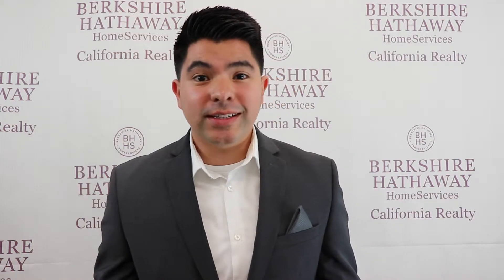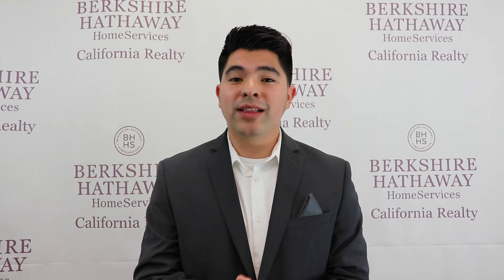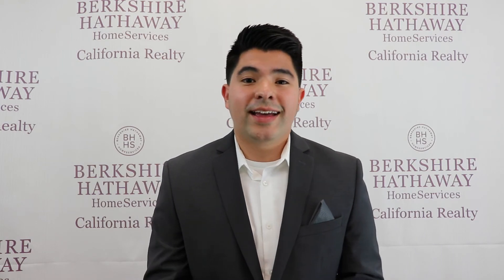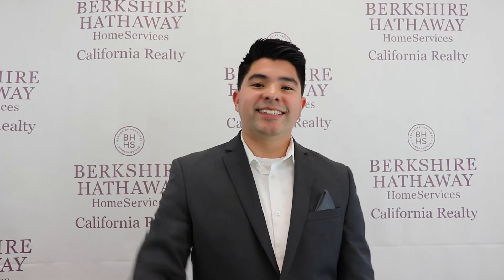Home Inspection First Time Buyers | Things To Look Out For!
Do you want the latest market stats, recent activity, investment properties, etc?

In today's episode I talk about one of the steps in home purchasing, Home Inspections. I give 4 helpful tips that you should know when it comes to home inspections.

Home inspectors do not always have all the qualifications or licenses to determine some things wrong with the house but they will do their best to note some of the evidences or notice some possible issues before they raise.

Source: C.AR.

Let me know if there is anything I can do for you now or in the future.

Gear I use:
Wired Lav Mic
Wireless Mic
LED Video Light
LED Video Light - Portable
Soft Box Kit

Cesar Yanez CA BRE 02062535